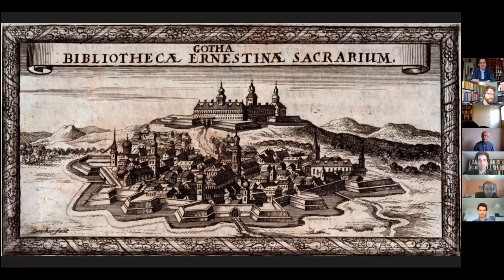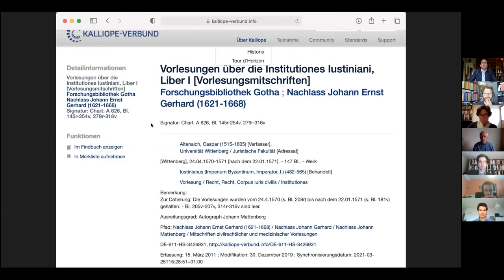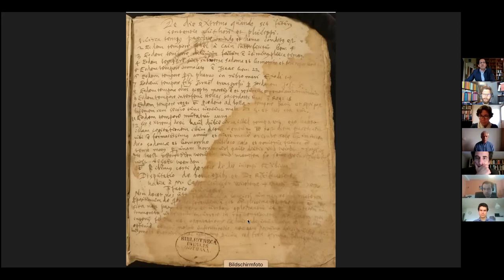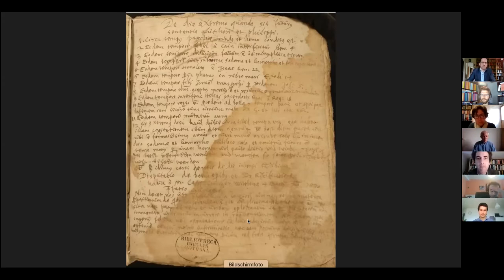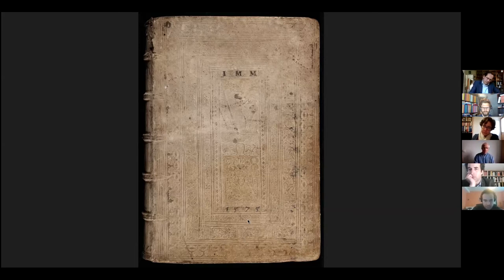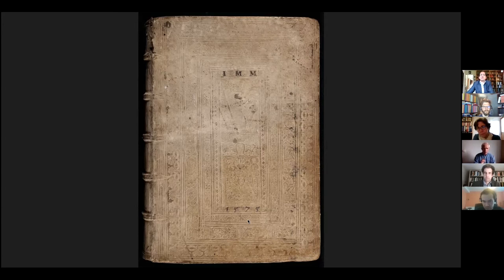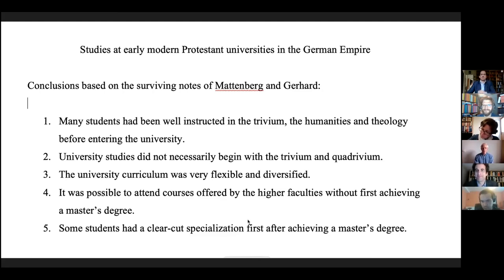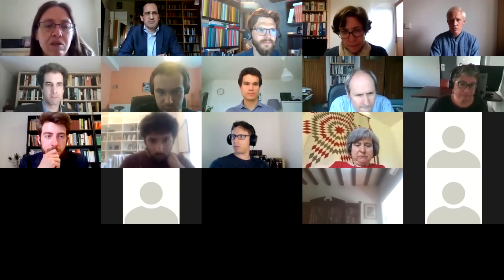13 Reconstructing curricula from student notes - Daniel Gehrt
Recordings of the workshop "How to investigate student notes from the Renaissance (ca. 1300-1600)?", online/Leuven, 20-21 & 27-28 May 2021

Reconstructing curricula from student notes: Explorations into the collections of Johann Mattenberg (1550–1631) and Johann Gerhard (1582–1637)
Daniel Gehrt (Forschungsbibliothek Gotha, Universität Erfurt)

Chair: Jan Papy